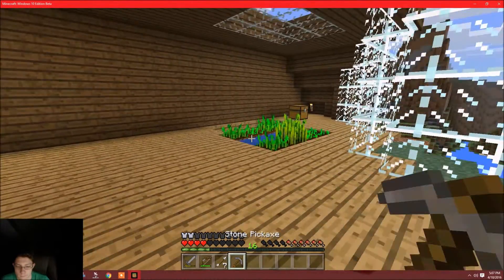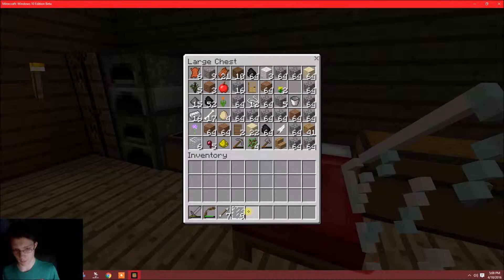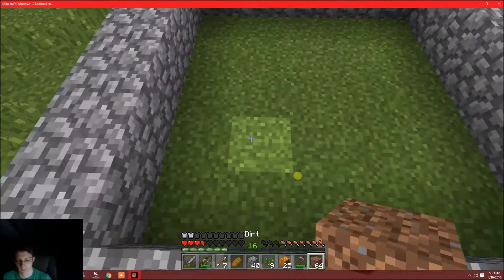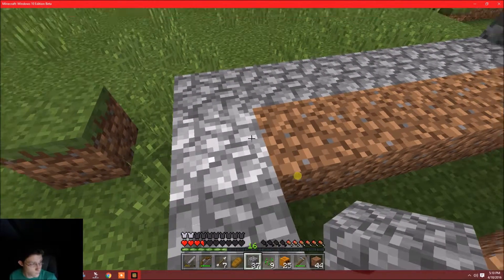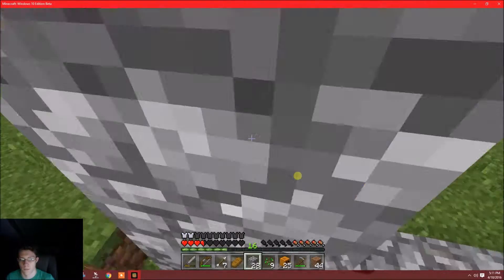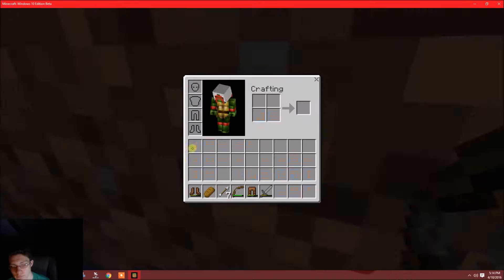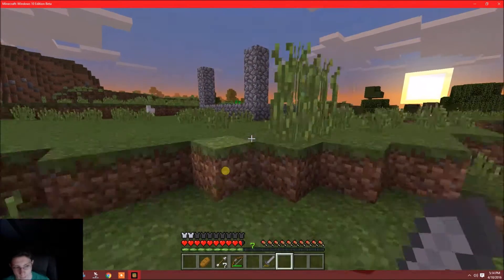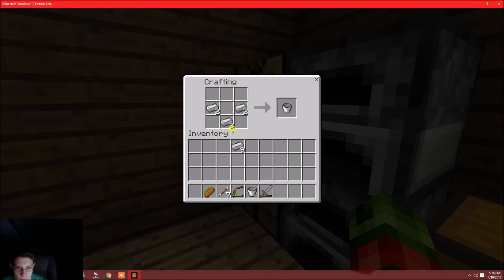Minecraft: Windows 10 Edition Beta - Episode 13